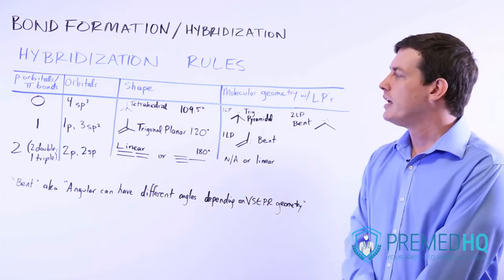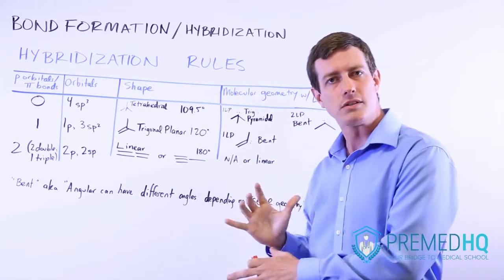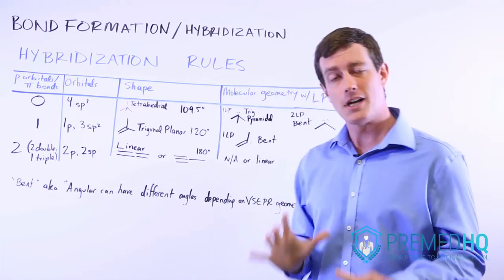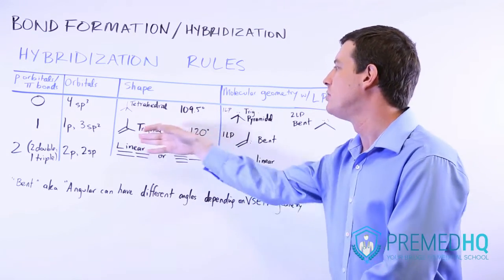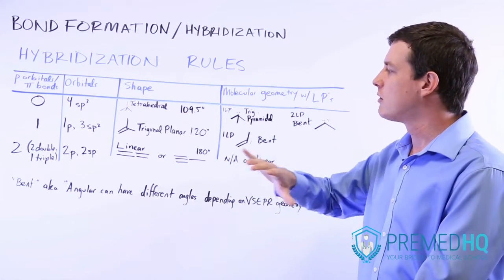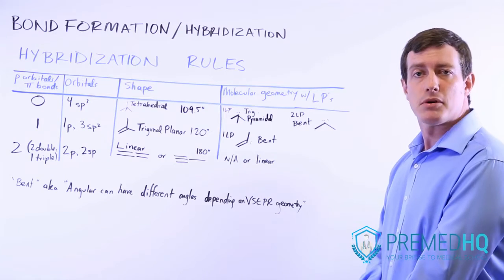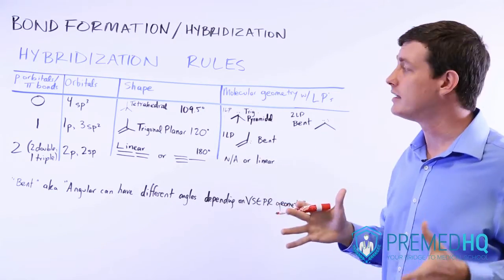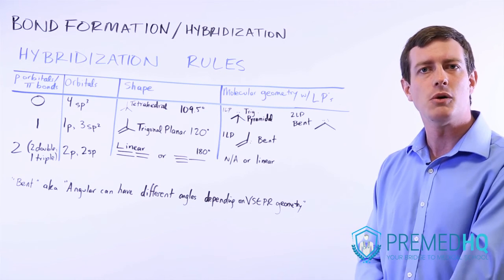Hybridization Rules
Instructor: Dave Carlson